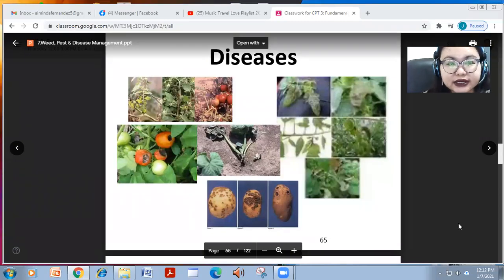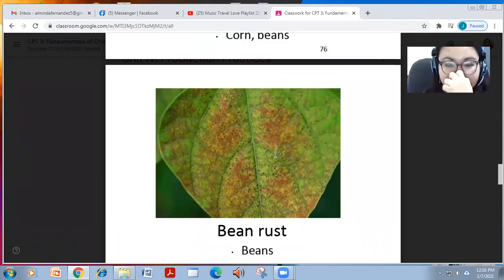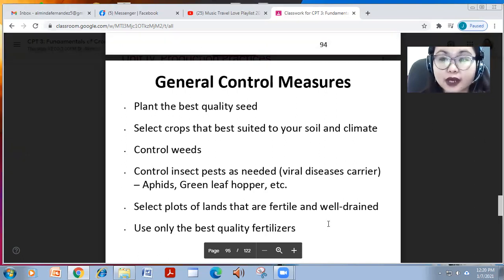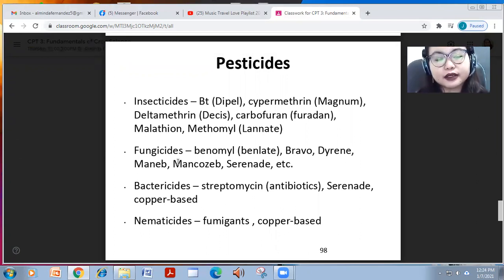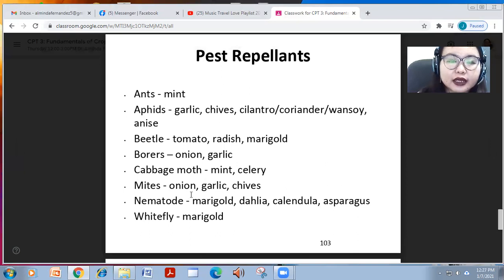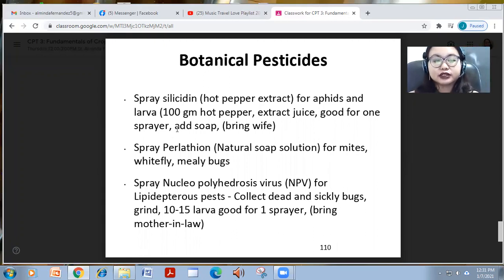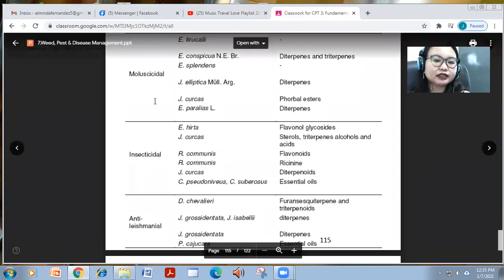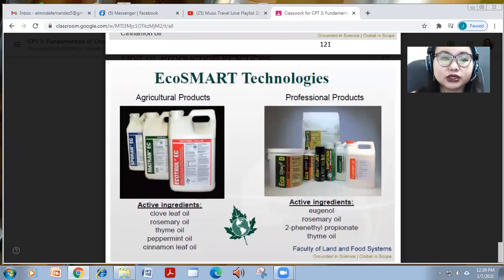Diseases General Control Agriculture RMC Alminda